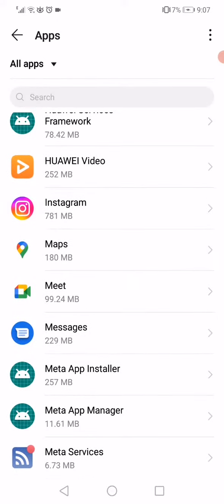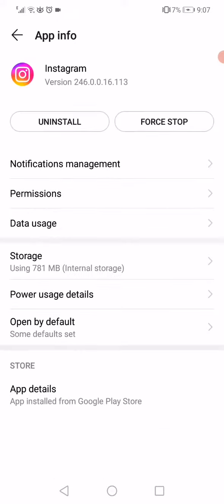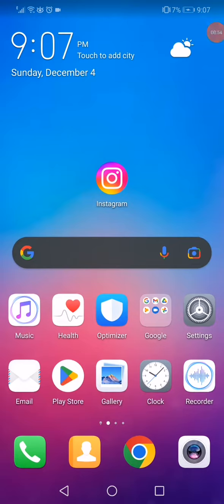How To Fix Instagram Camera Effects / Filters Not Working